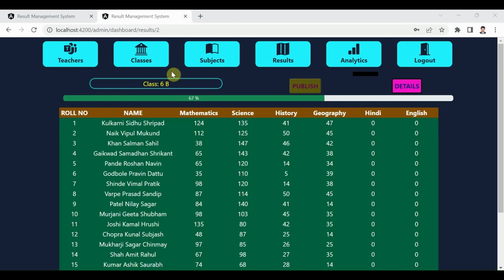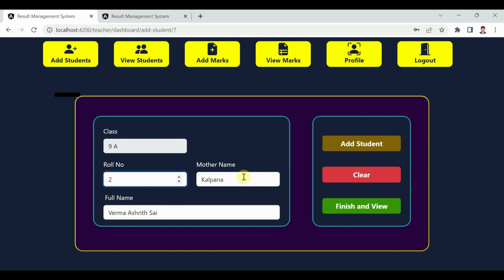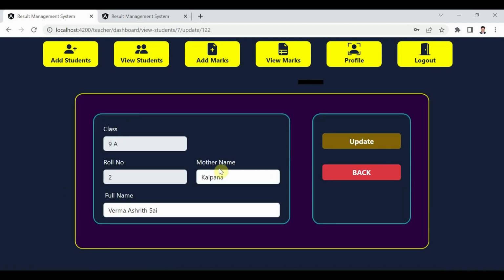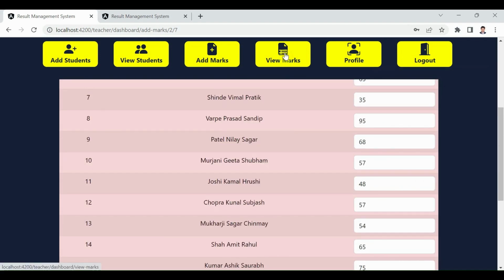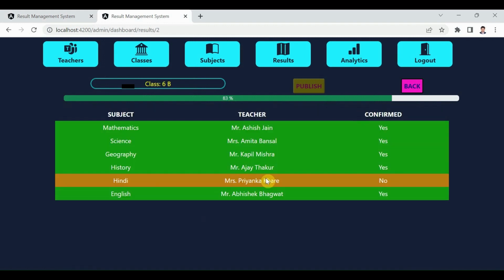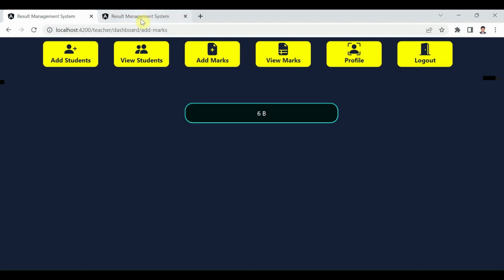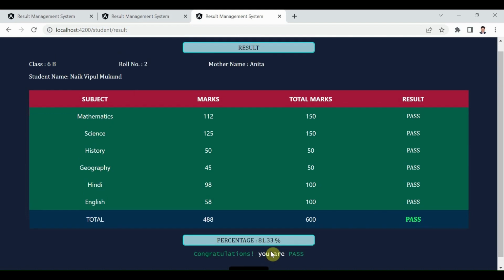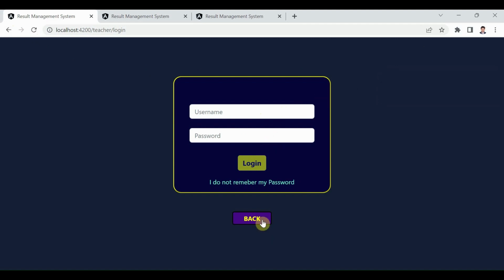Result Management System || Demo || Teacher || Part 2 || Angular || Spring Boot || Java Project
This is the Demo of Result Management System Java Project made with Spring Boot Framework and Angular. Demo for Teacher part is Covered in this Video.
Result Management System [Source Code]
Java Project
Angular
Spring Boot
JPA
MySql

This video is created by using Clipchamp.